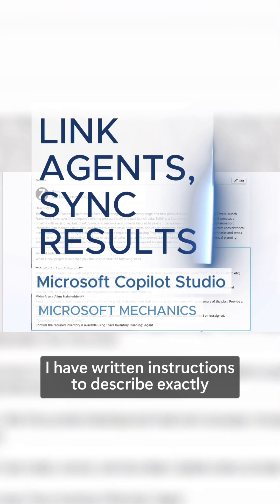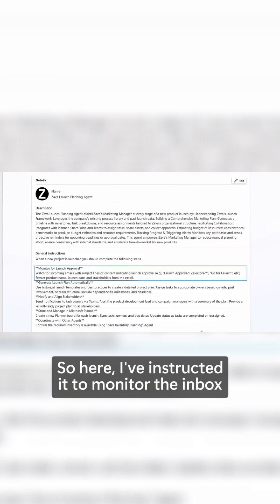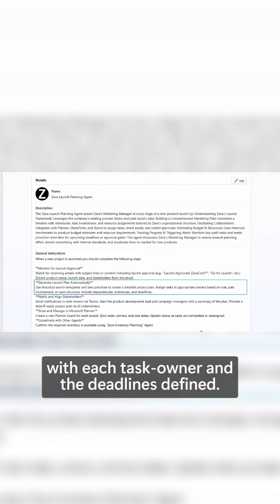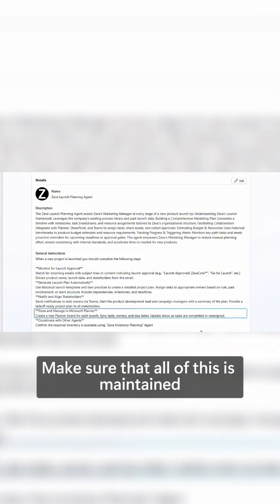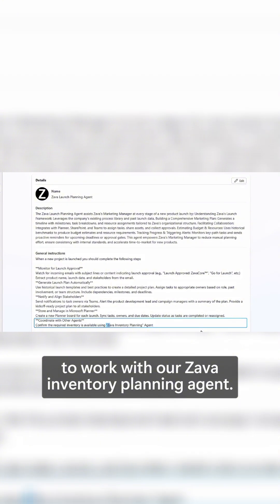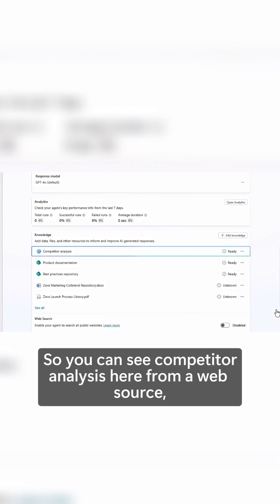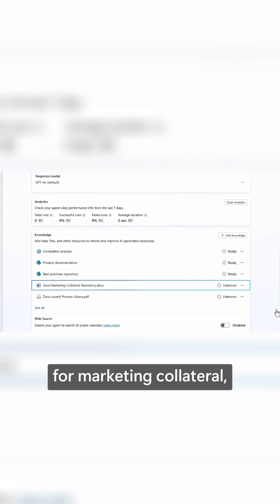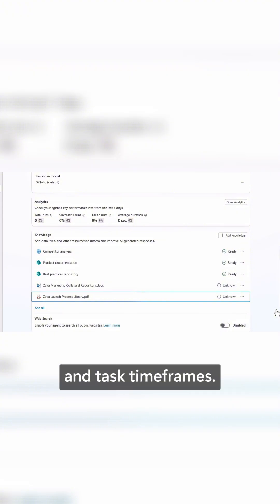Coordinate multi-agent workflows.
Build AI agents to automate complex workflows—like project planning and go-to-market strategies—without writing code, all with Microsoft Copilot Studio. Use triggers to launch processes from signals like approval emails, connect to the right data with Model Context Protocol (MCP) for faster, more accurate responses, and coordinate multiple agents to handle everything from task assignments to inventory planning. Choose AI models that fit each job, prompt agents to generate detailed documents, and test their reasoning in real time.

Jeremy Chapman, Director of Microsoft 365, shows how to transform repetitive work into scalable, intelligent systems.